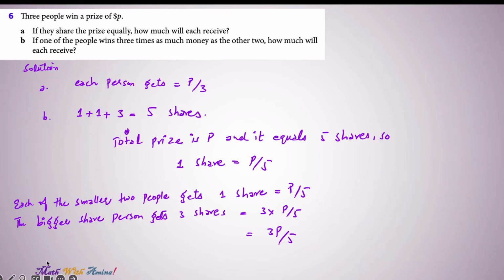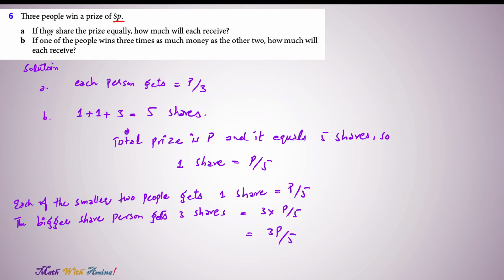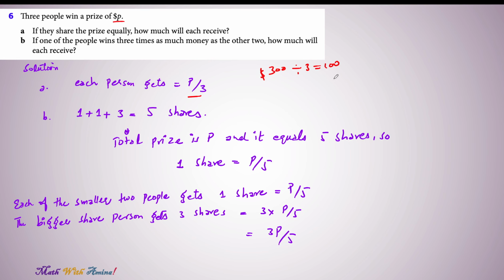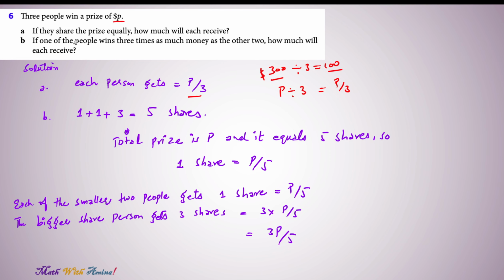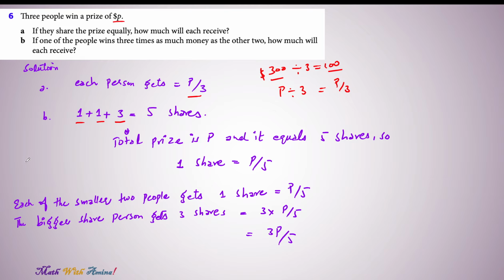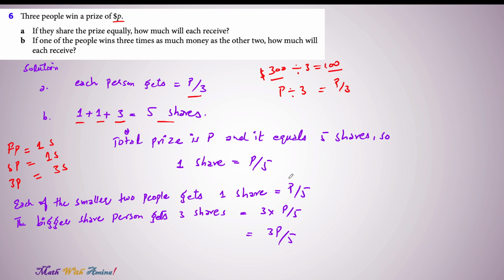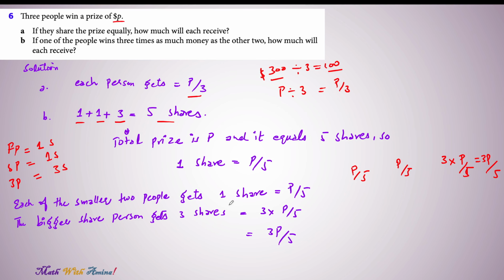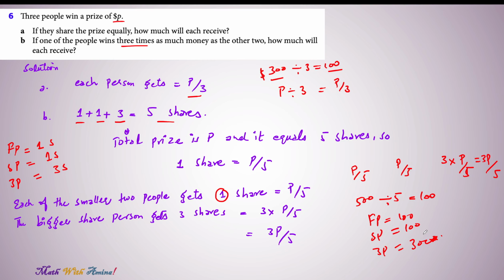Sharing Prize Using Algebraic Expression IGCSE Math EXE2 1Q6